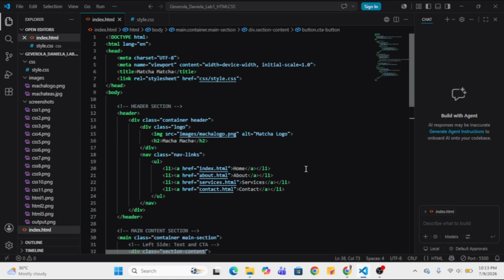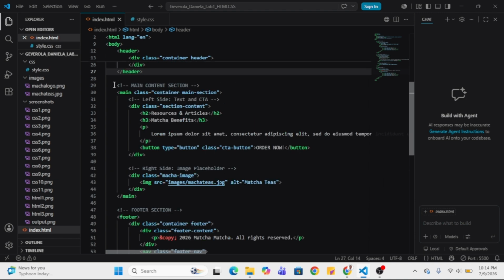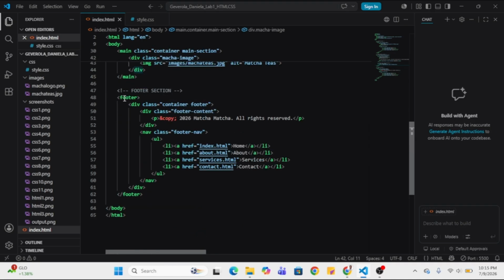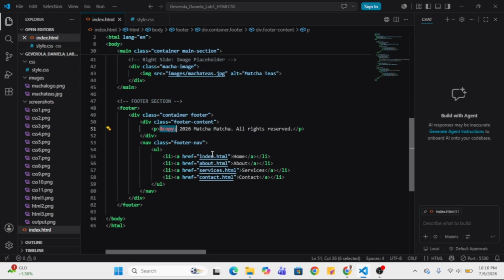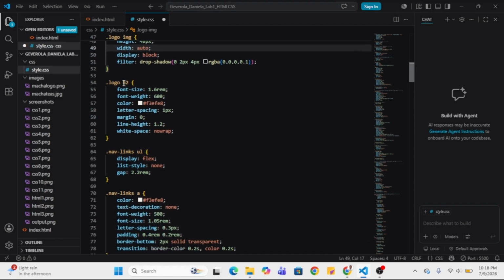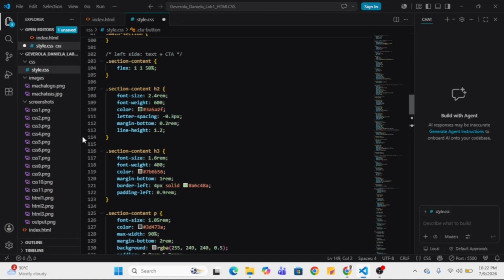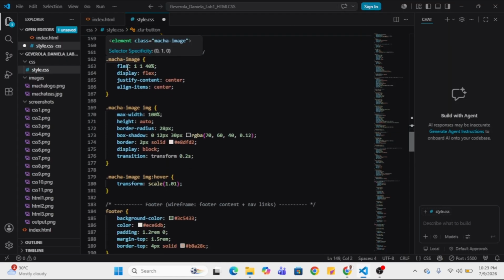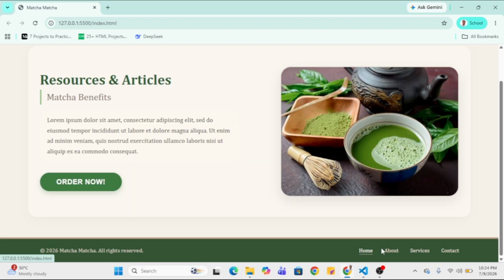GEVEROLA | My First Website | Macha Macha